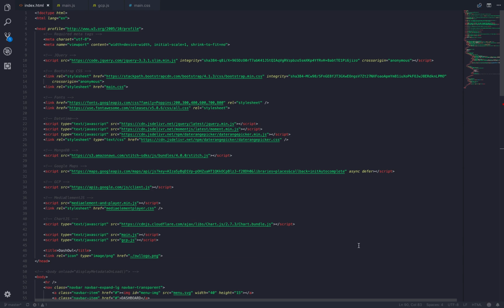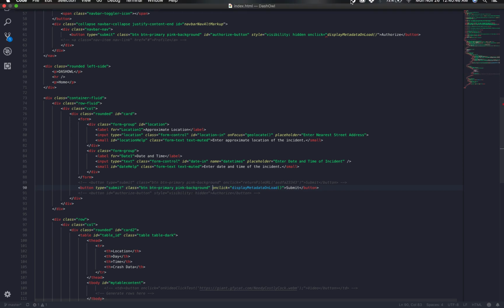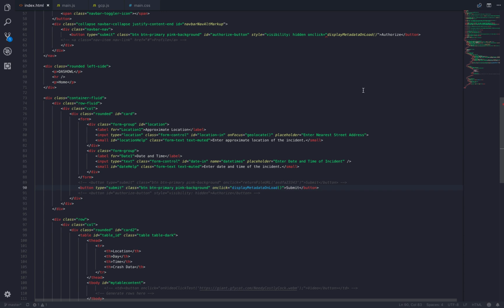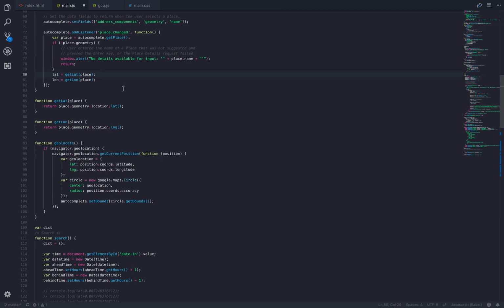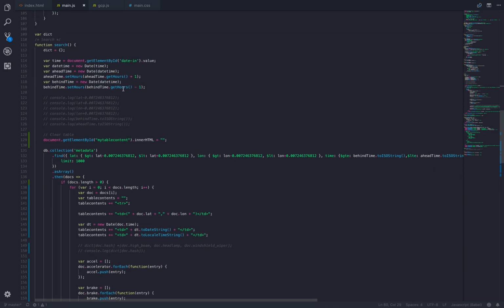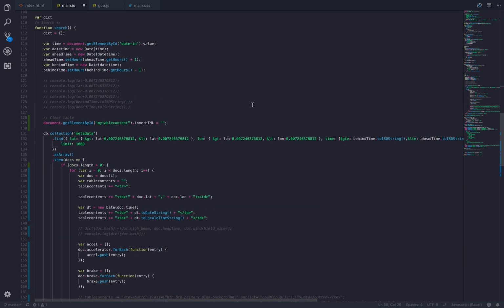Code Demo: Frontend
DashOwl project video